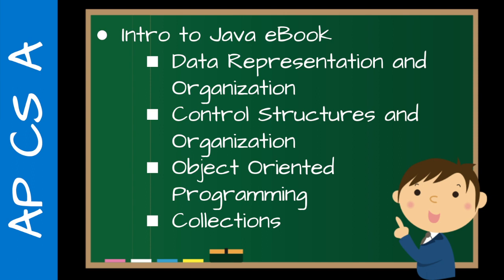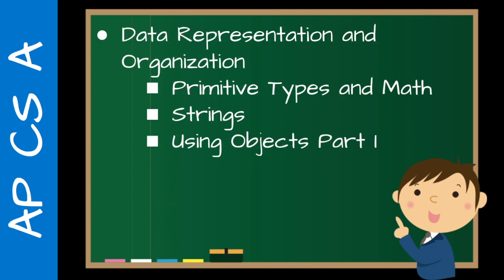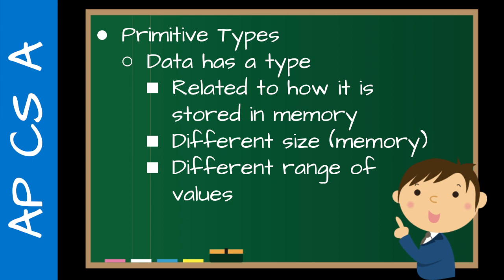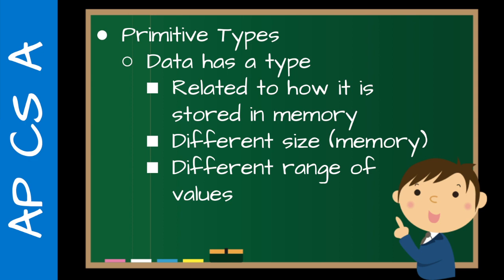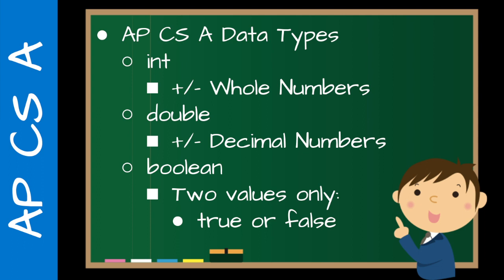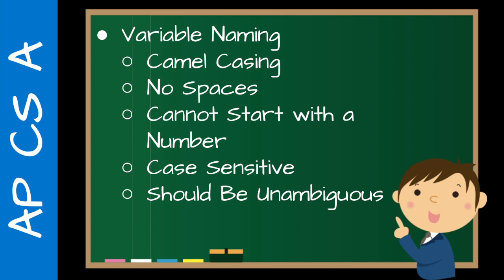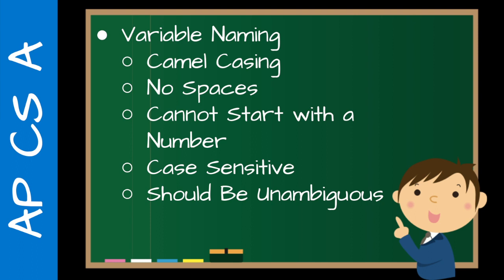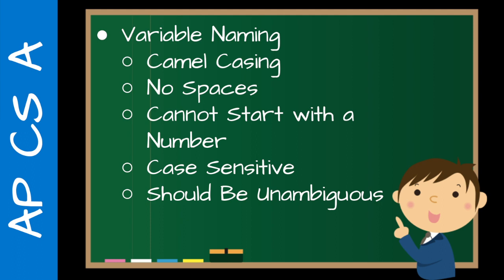AP CS A Teacher Training - Primitive Types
In this new video series, I'll be sharing key concepts, and tips for new AP CS A teachers to help them get starting with teaching AP Computer Science A.

In this video, I talk about my free Java eBook, the three primitive types used by the AP, the rules and importance of variable naming, and suggest an introductory exercise to this unit.